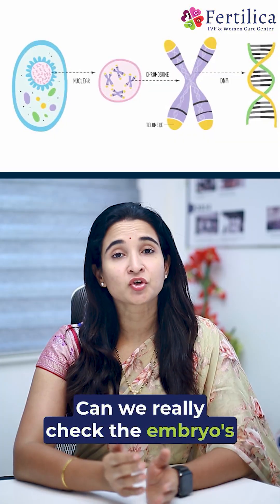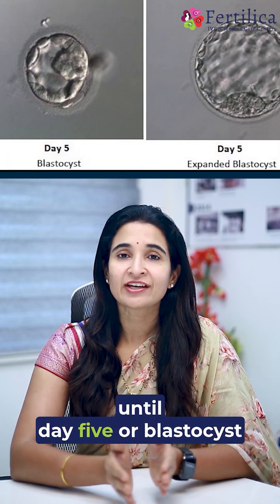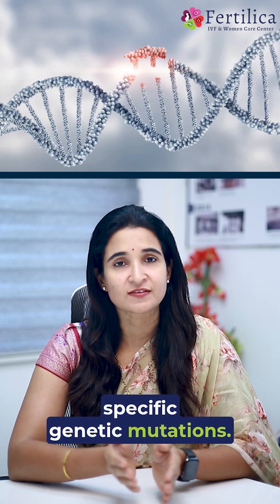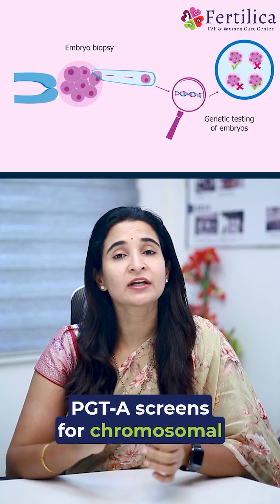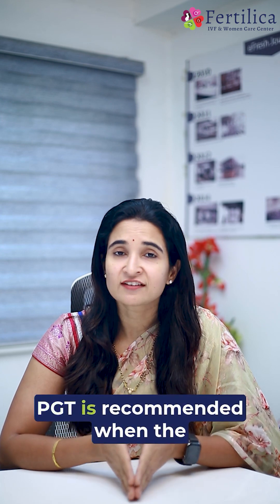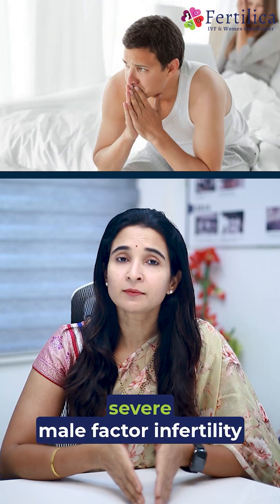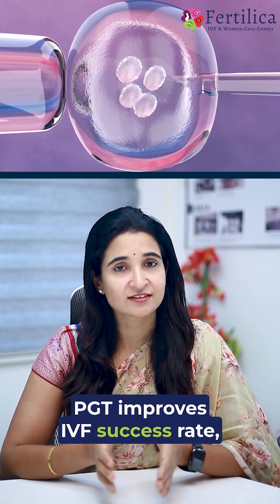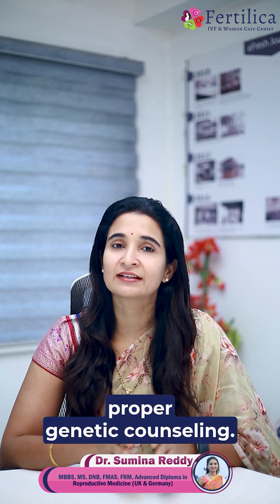Who Should Do the PGT Test in IVF? | Importance of Preimplantation Genetic Testing in Infertility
What is PGT (Preimplantation Genetic Testing) and who really needs it during IVF treatment?
In this video, Dr. Sumina Reddy from Fertilica IVF explains the importance of PGT, when it is recommended, and how it helps couples struggling with infertility.

✅ What is PGT in IVF?
✅ Who should undergo the PGT test?
✅ Benefits of PGT in infertility treatment
✅ When doctors recommend PGT
✅ How PGT improves IVF success rates

👉 Watch till the end to understand if PGT is the right choice for your fertility journey.

For Appointments Call Us 📞: Banjara Hills Branch: 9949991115 || Karmanghat Branch: 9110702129

Dr. Sumina Reddy is the Best Fertility Specialist, Laparoscopic Surgeon, and the best Gynecologist in Hyderabad. She is the Chief Fertility Consultant and Clinical Director of Fertilica IVF & Women Care Center (formerly  Mira Fertility) and brings extensive expertise in women's care and fertility treatments, ensuring that we offer nothing but the best care to our patients. She has pursued an under-graduation from the renowned Osmania Medical College and a post-graduation in OBG from Gandhi Medical College with many academic accolades and the highest honors. She is rigorously trained in advanced fertility treatments, gynec hysteroscopy & advanced laparoscopy procedures. A gold medalist throughout her medical career, she holds vast experience in treating infertility-related issues, and carries great passion & skill in treating couples seeking fertility care.

Achievements:
11+YEAR OF IVF TREATMENT
6000+ CYCLE DONE
70% SUCCESS RATE
20,000+ HAPPY PATIENTS

Why to Choose Fertilica IVF & Women Care Center (Formerly: Mira Fertility Center):
Fertilica IVF is a state-of-art IVF/fertility and laparoscopy centre focusing on Fertility, Diagnostics, Pregnancy and Women’s health.

Fertilica IVF & Women Care Center is Hyderabad's Best IVF/Fertility Center. We at Fertilica IVF provide the most affordable cost for IVF Treatment in Hyderabad.

Our Services:
• IVF Procedure
• Fertility Preservation
• ICSI Treatment
• Embryo Freezing
• Frozen Embryo Transfer (FET)
• IUI Procedure
• IUI Procedure
• PGS/PGD